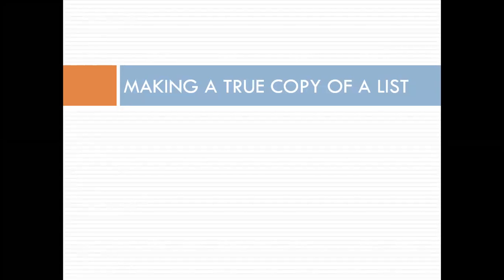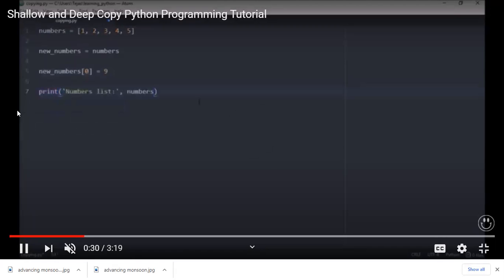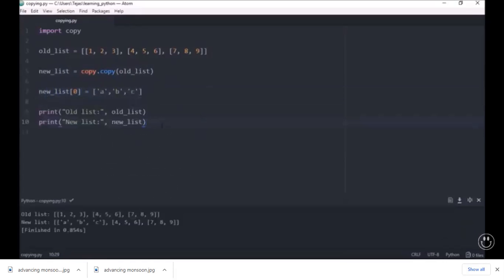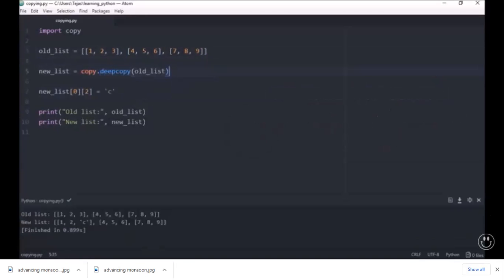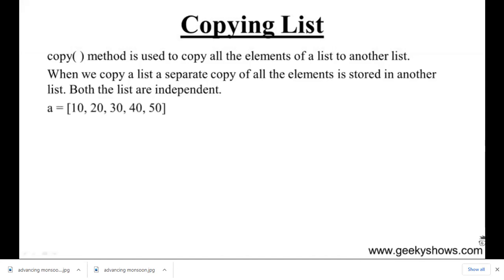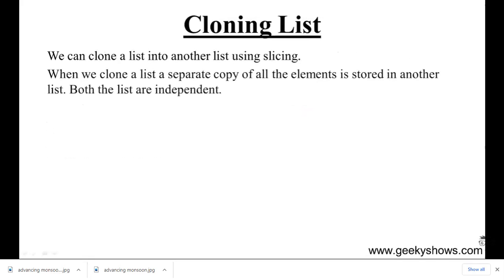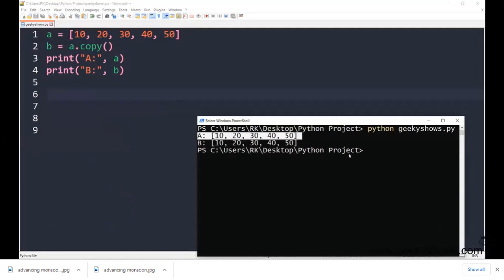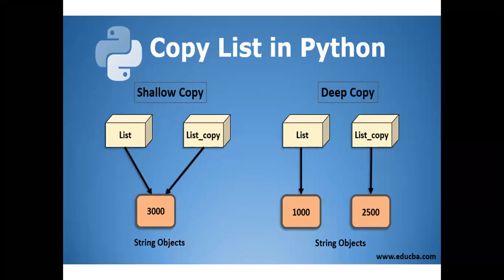JS/CS/11/LIST MANIPULATION- FUNCTIONS/WK 22/ D 3